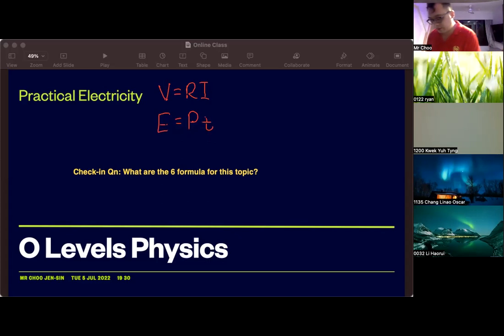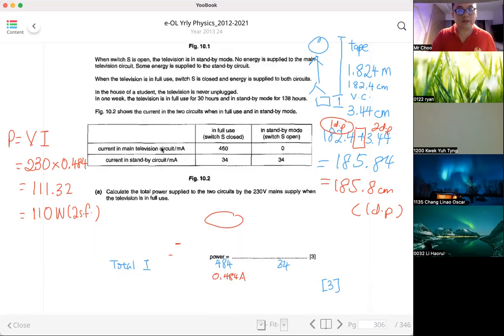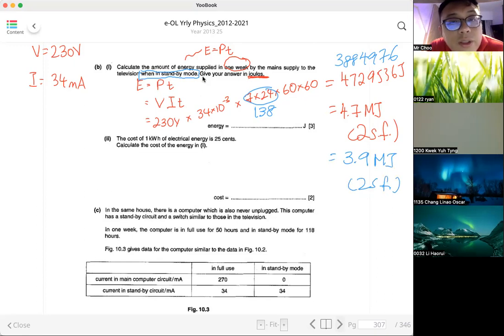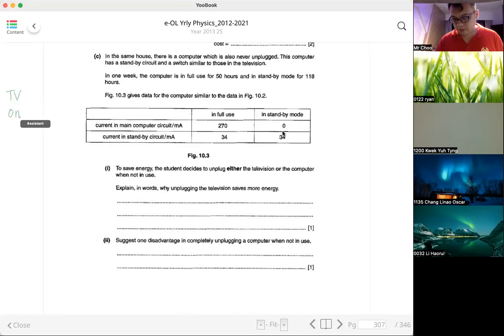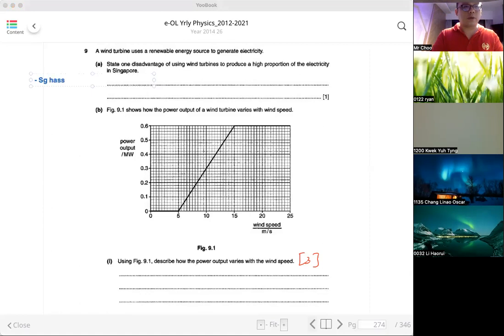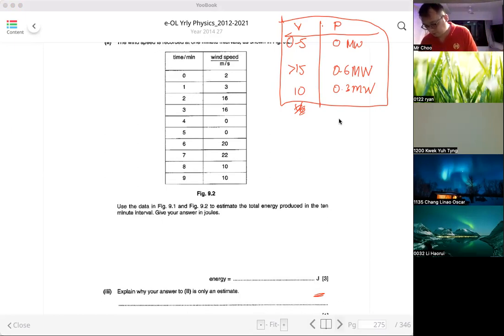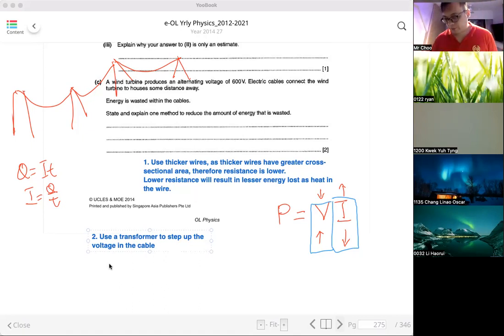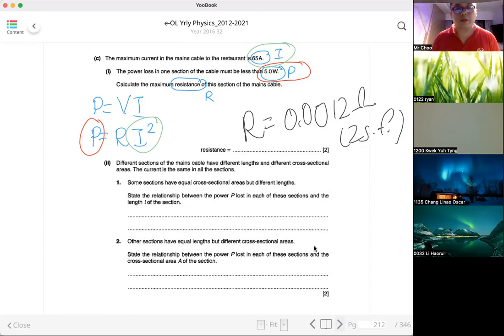28 Jun - Practical Electricity